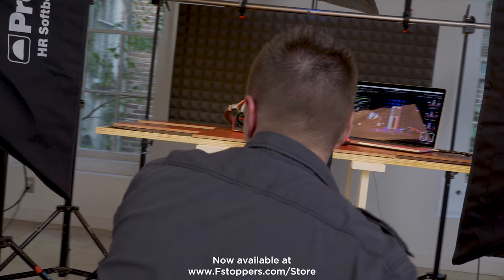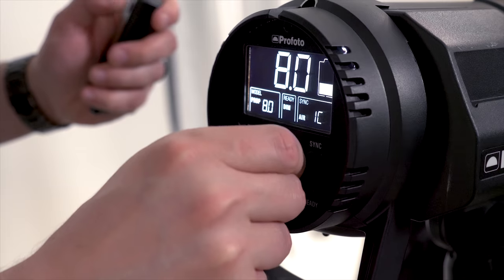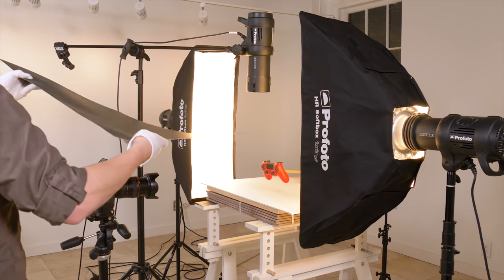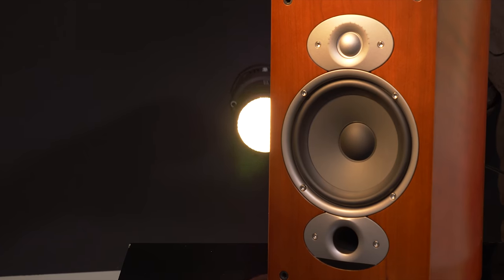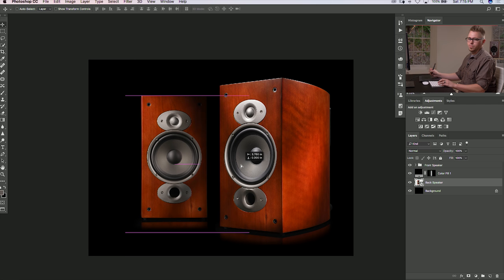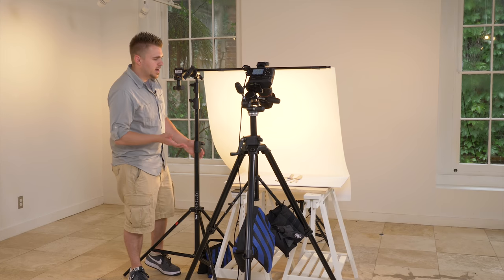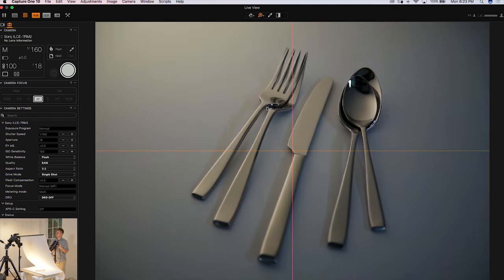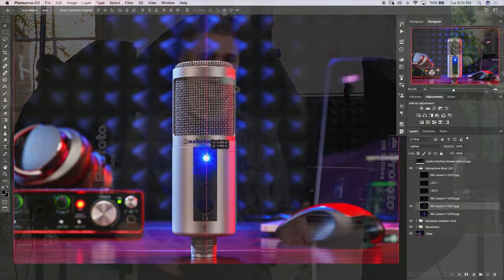The Hero Shot - Commercial Product Photography with Brian Rodgers Jr.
Fstoppers teamed up with Brian Rodgers Jr. to produce a comprehensive photography tutorial on product photography. Every lesson includes a shooting section from start to finish and a full edit of every image. To learn more, visit Fstoppers.com/store.